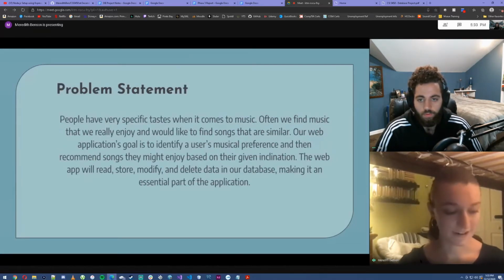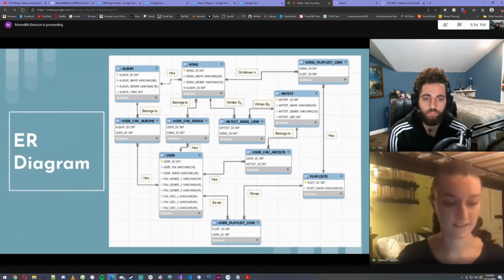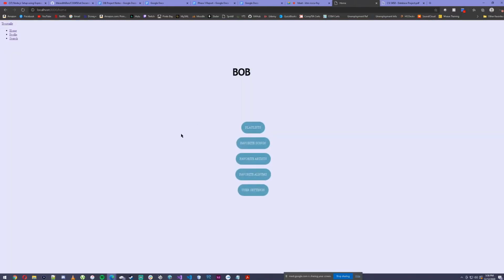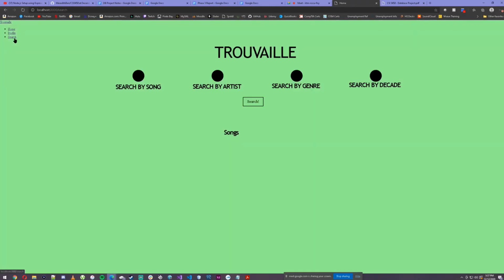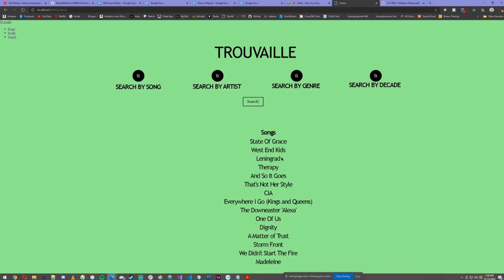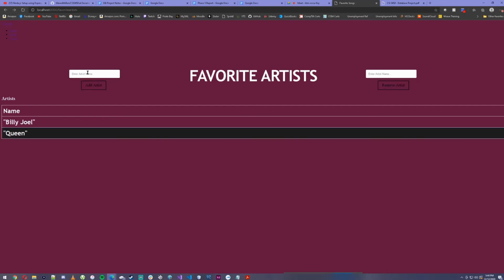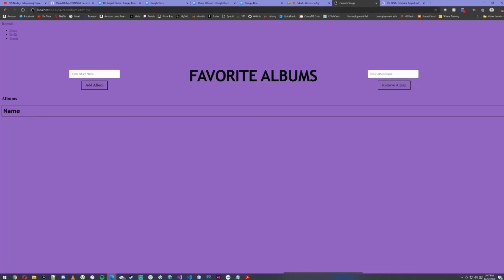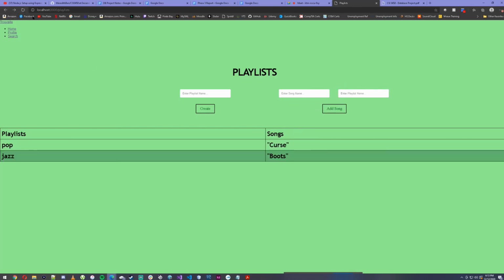CSI 3450 Database Design & Implementation Project Presentation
This is a presentation and demo of our project "Trouvaille"